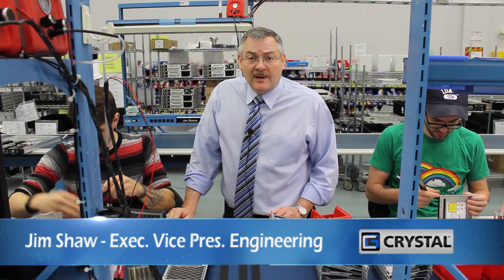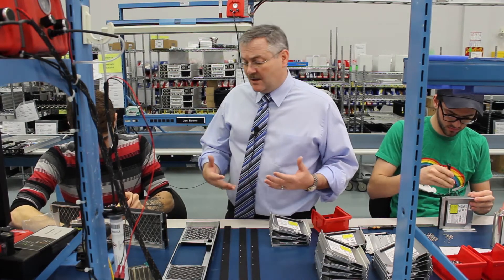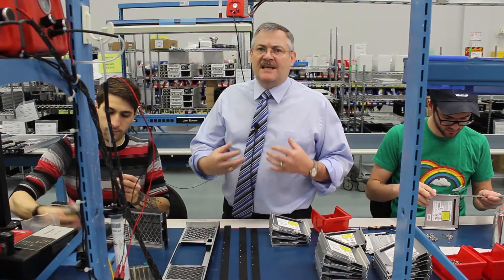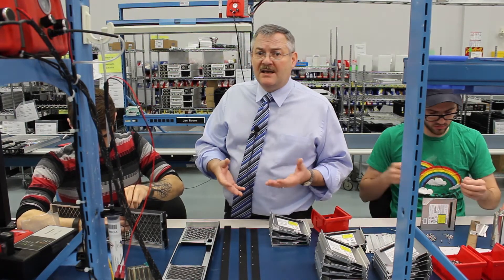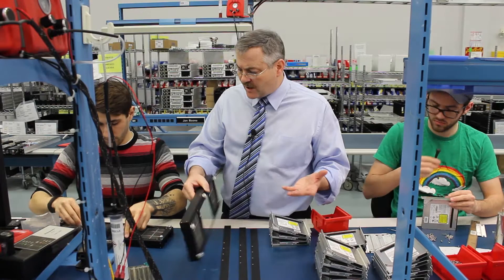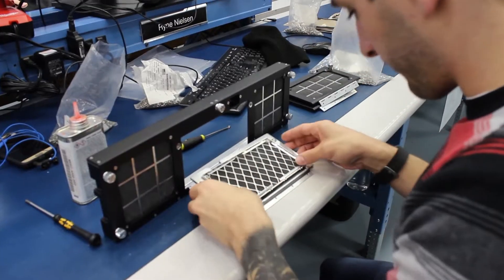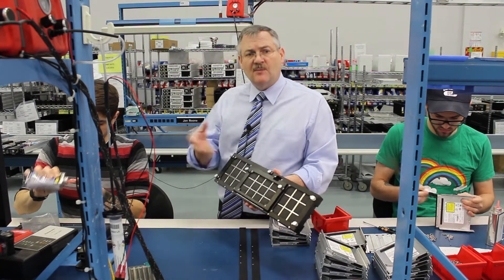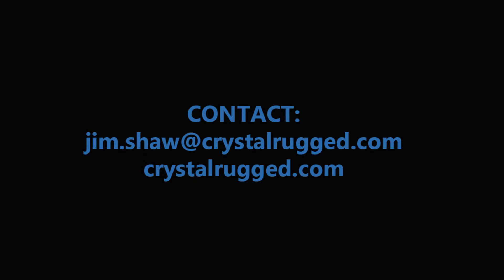Sand and Dust Kits for MIL STD 810G Method 510.5 | Jim on Engineering | Volume 1, Episode 56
Jim Shaw, EVP of Engineering at Crystal Group, discusses the advantages of adding MIL-STD testing kits into rugged servers.